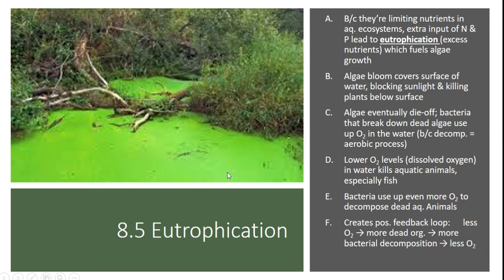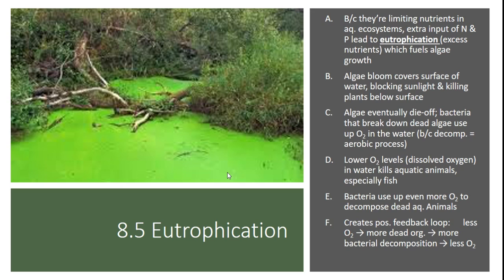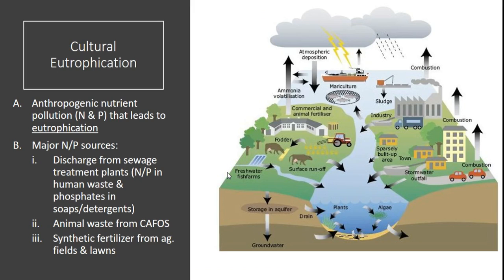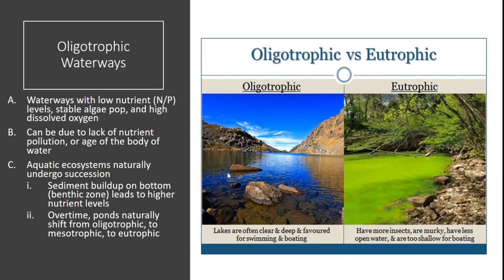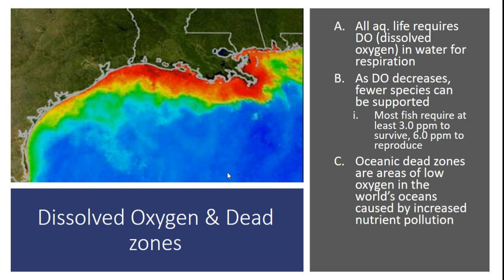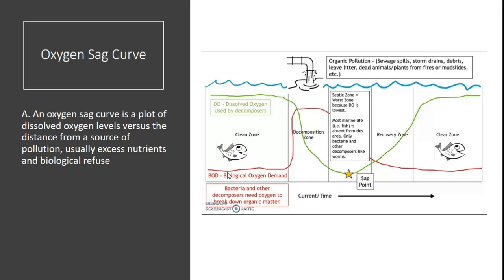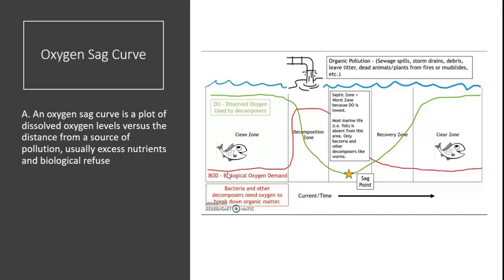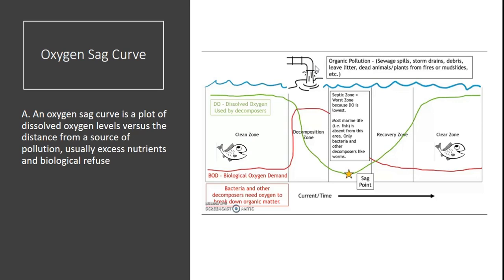Lecture Video Topic 8.5 Eutrophication